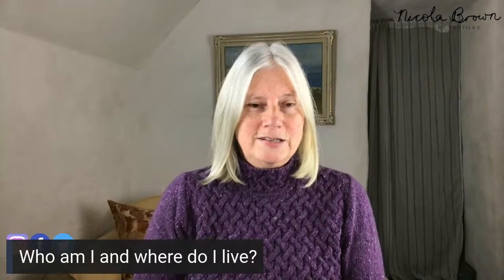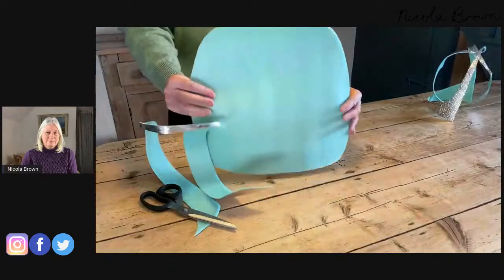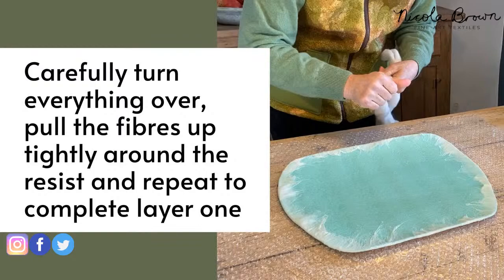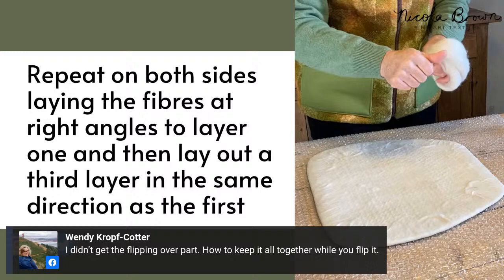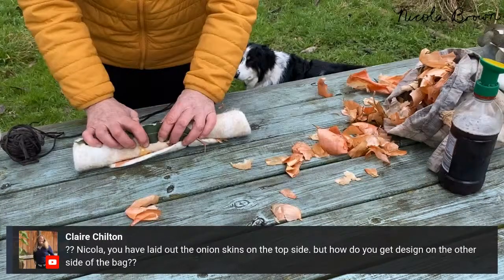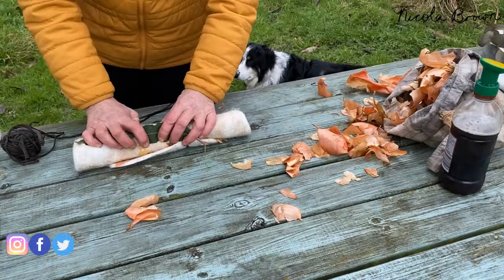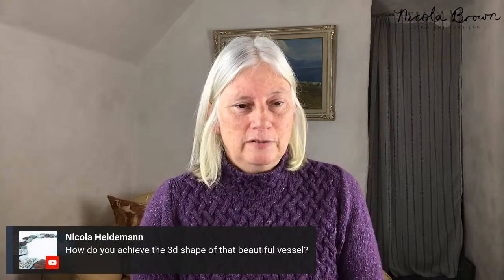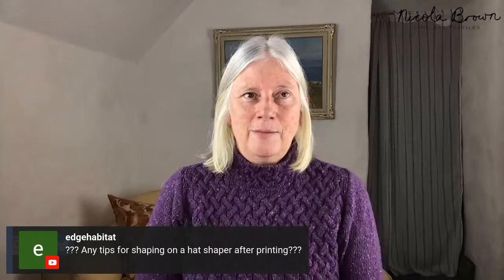Wet Felt Meets Eco Printing Bootcamp - Day 3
Join me for session 3 of this FREE bootcamp when I'll dive deep into how to make and eco print sculptural felt. Ask yourself the following questions. Are you interested in clear information about the basics of making three dimensional bags, hats, vessels and other sculptural pieces? Are you a beginner in either or both techniques? Are you an experienced wet felter but don’t know where to start when it comes to eco printing your three dimensional work? Does working in a health conscious and environmentally mindful way in the 'dirty pot' without using powdered mordants (metal salts used to fix colour in traditional natural dyeing) strike a chord with you? If so this is for you!

I’ve many years experience teaching felting and eco printing in Ireland, North America, Australia and mainland Europe as well as over five years facilitating online workshops. If you’re interested in joining my workshop mailing list it’s the best way of keeping up to date with news of upcoming online (and in person) workshops and events.

For ongoing support and training related to the development of an online presence I recommend - Video Ranking Academy and
To add stress free subtitles I use Descript audio and video editing software